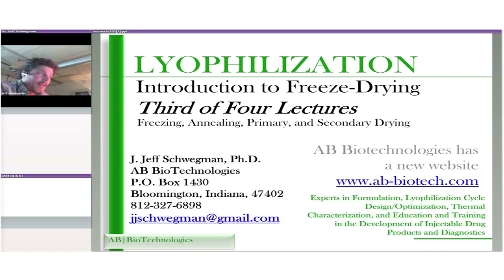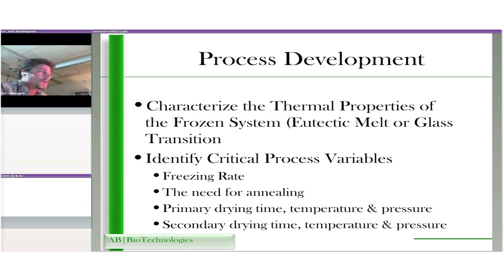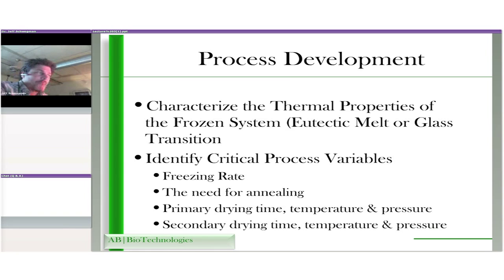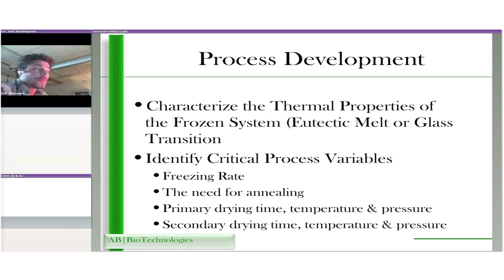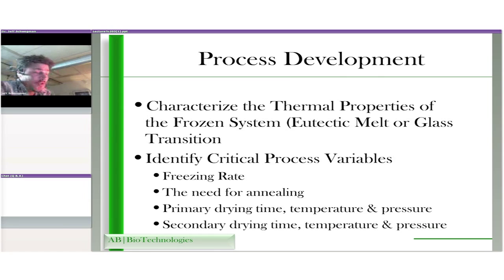Basic Theory & Practice of Freeze Drying Lecture 3 of 4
Session #3 covers: - Freezing: Ice nucleation & Ice crystal growth  -  The effect of freezing on ionic strength and buffer systems  -  Annealing theory and techniques  -  Primary and secondary drying theory and protocols